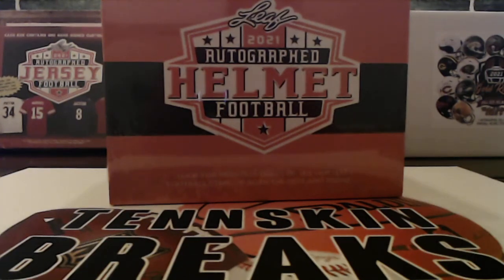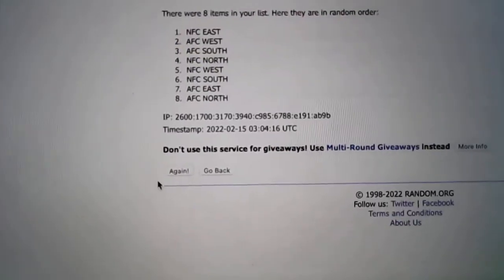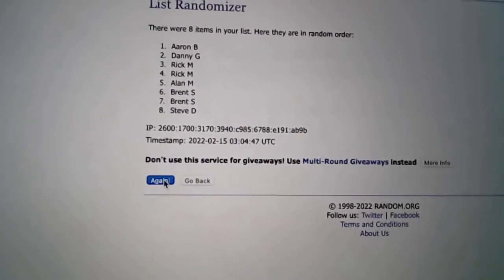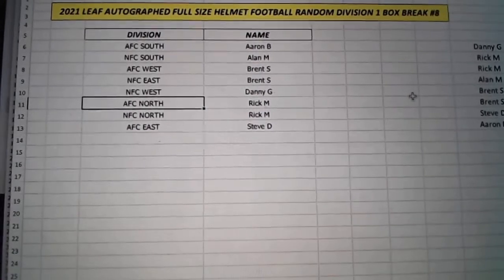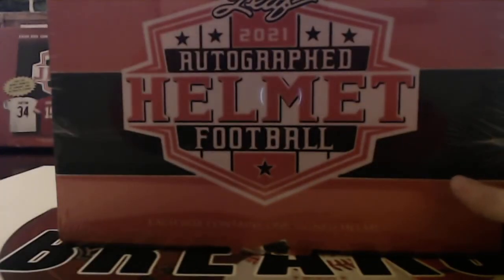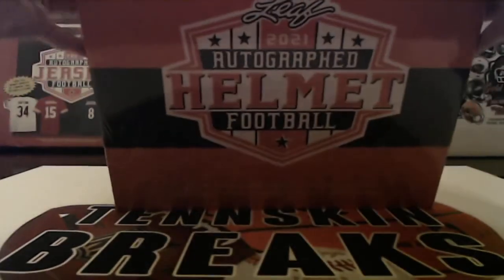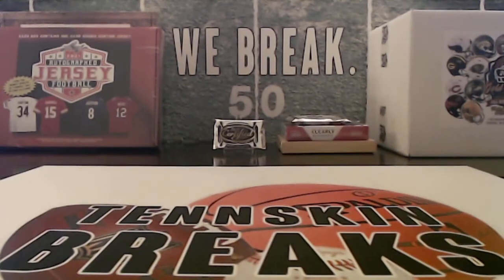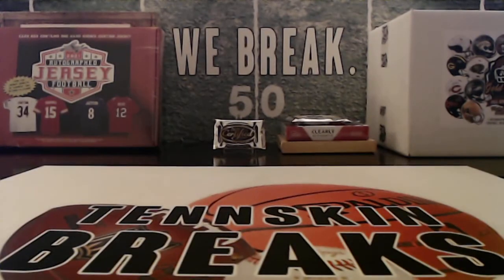2/14/22 - 2021 Leaf Autographed Full Size Helmet Random Division 1 Box Break #8